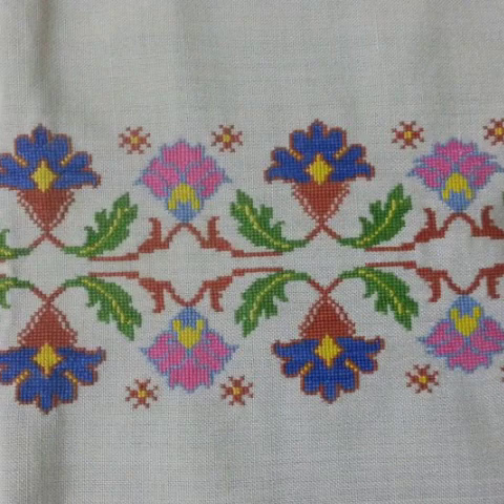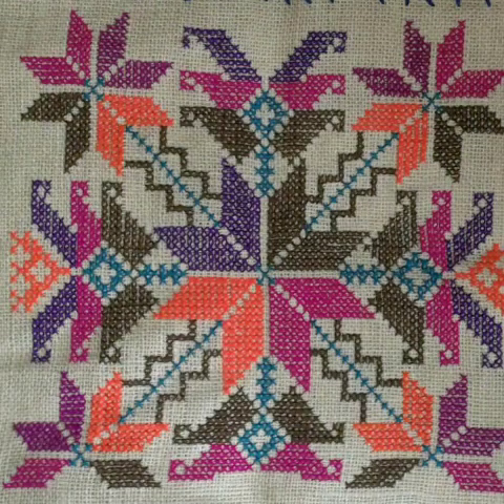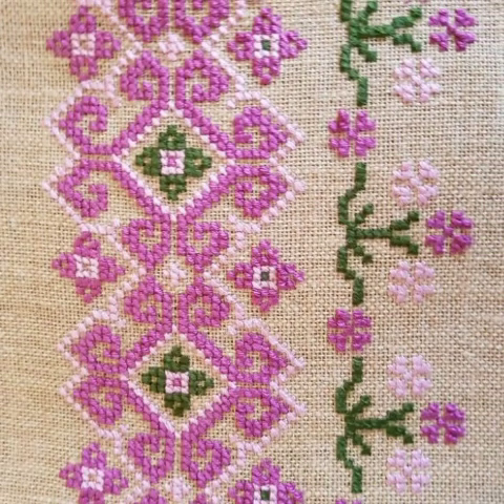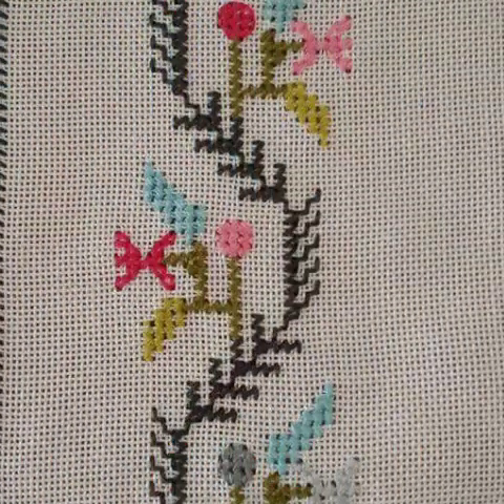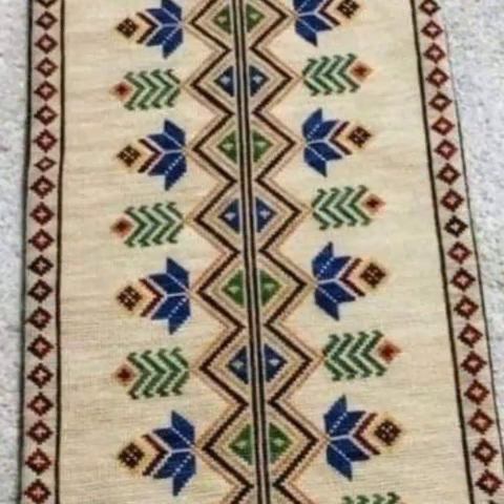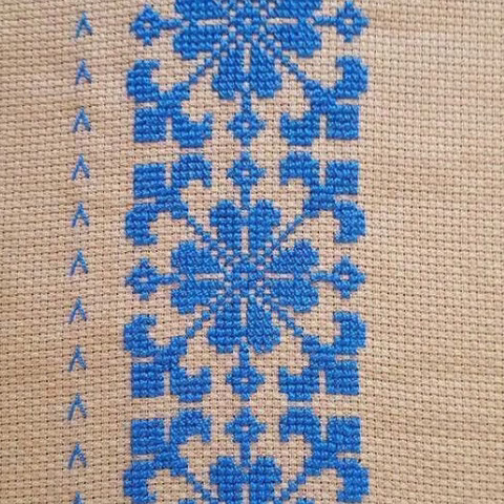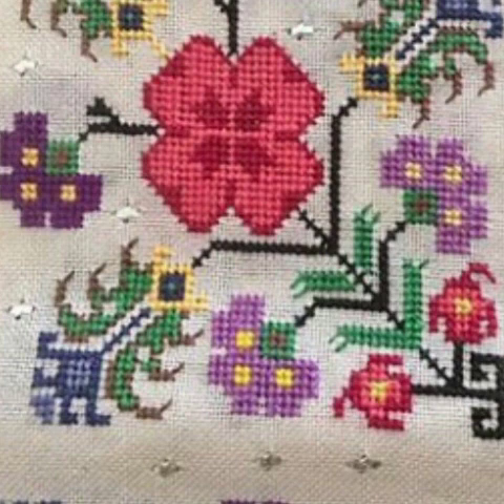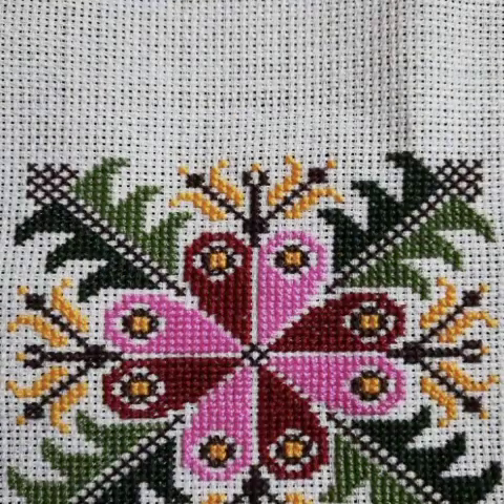Very impressive ❌ stitch embroidery different patterns